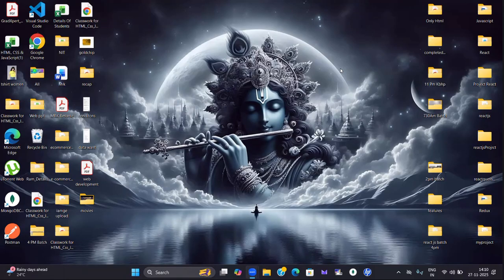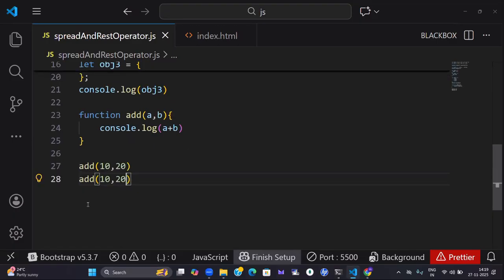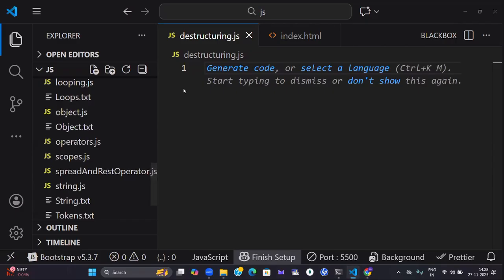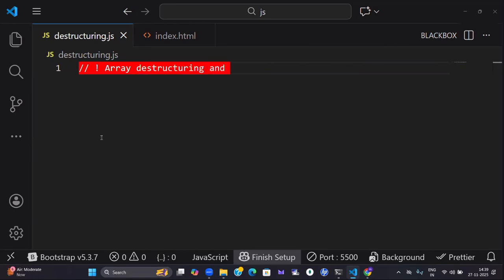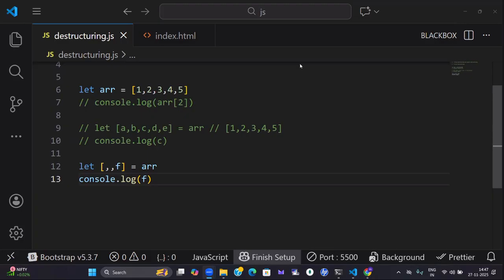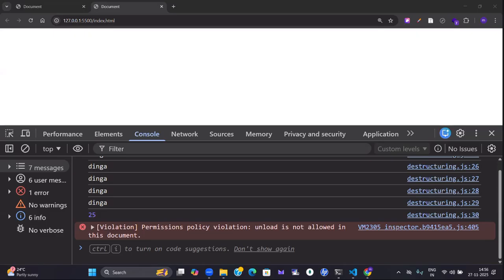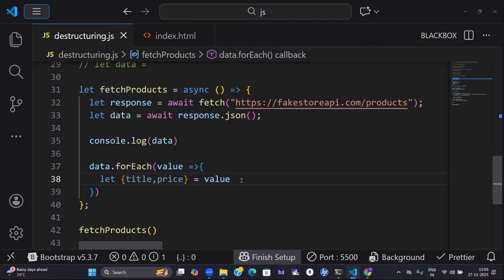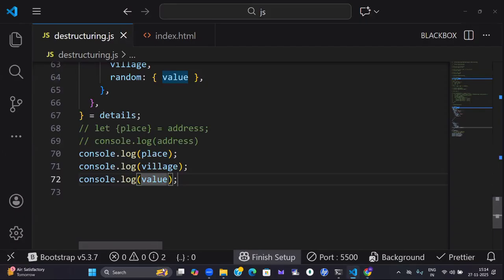JavaScript ES6+ Features: Destructuring, Spread, and Rest Operators Mastered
Welcome to the definitive JavaScript ES6+ tutorial covering three of the most important and frequently used modern features: Destructuring, Spread, and Rest Operators! 🛠️ Mastering these concepts is crucial for writing clean, efficient, and readable code, especially in frameworks like React.

What You Will Master:

- Destructuring Assignment:
    1. Object Destructuring: Extracting properties from objects into variables (e.g., extracting name and age from a user object).
    2. Array Destructuring: Extracting elements from arrays in sequence, including using comma skips and default values.

- The Spread Operator (...):
    1. Array Cloning and Concatenation: Making shallow copies and combining arrays effortlessly.
    2. Object Merging: Combining properties from multiple objects.
    3. Function Calls: Passing array elements as individual arguments.

- The Rest Operator (...):
    1. Function Arguments: Collecting an indefinite number of arguments into a single array.
    2. Array Elements: Collecting remaining elements during array destructuring.

- Key Distinction: Clearly understanding when to use Spread vs. Rest.

JavaScript destructuring
JavaScript spread operator
JavaScript rest operator
ES6 spread and rest
Object destructuring JS
Array destructuring JS
Spread operator vs rest operator
React JS coding patterns